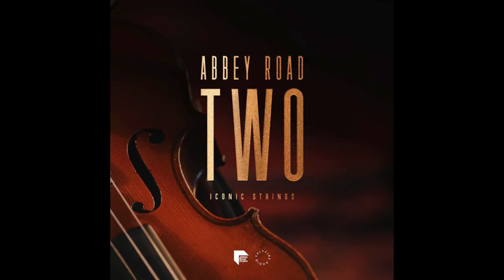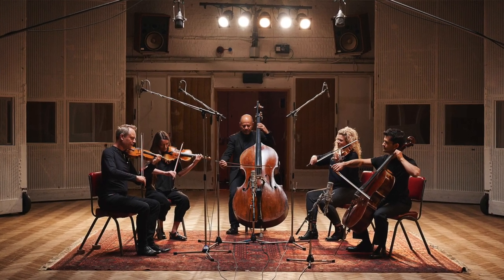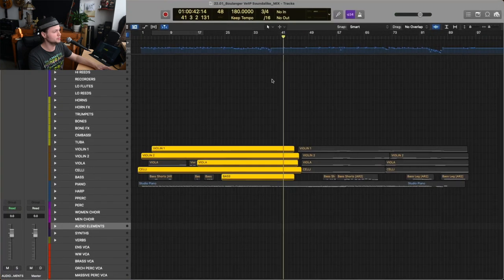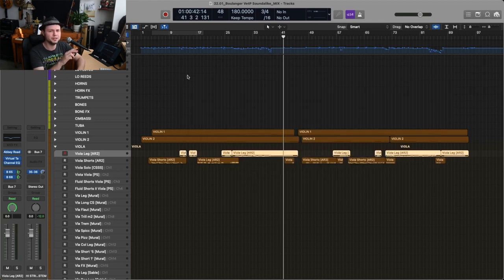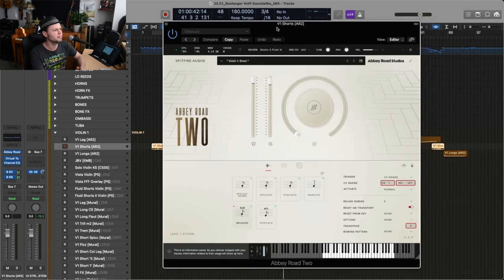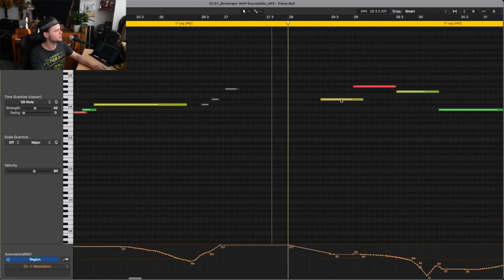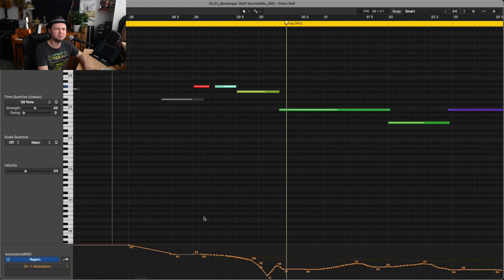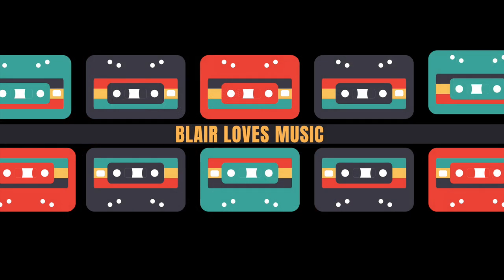An Honest Review of Spitfire's Abbey Road 2 Strings (Core)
Here's my honest review of one of Spitfire's newest libraries. I used it to write a piece of music last week called Lili's Waltz, which is also posted here on my channel. Let me know your thoughts about the library, and if there's anything else you'd like to hear from a review like this!

00:00 - Intro
00:22 - Musical Excerpt
01:25 - Sound Quality
03:01 - Library Tradeoffs (Dynamics)
04:12 - The Spitfire Player (Bad)
05:22 - The Spitfire Player (Good)
07:11 - Library Performance (Good)
09:13 - Library Performance (Bad)
10:44 - Is This a Solo Strings Library?
12:35 - Repeat Samples
13:31 - Legato Throttling in Core
15:05 - Closing